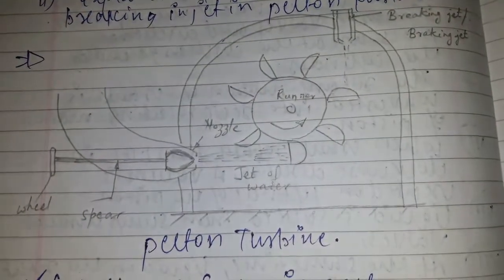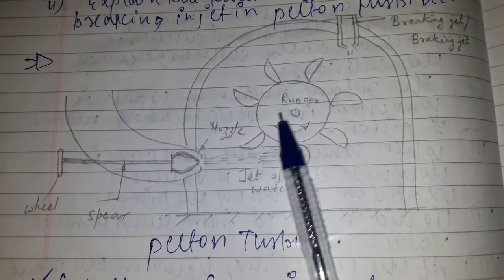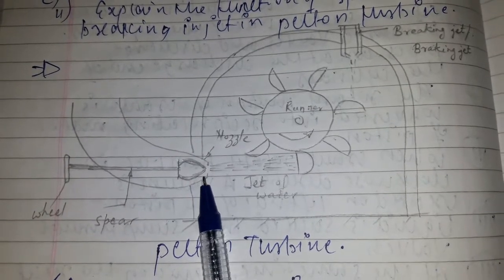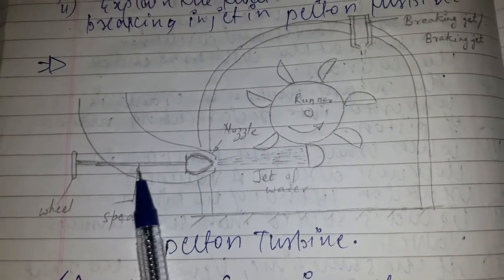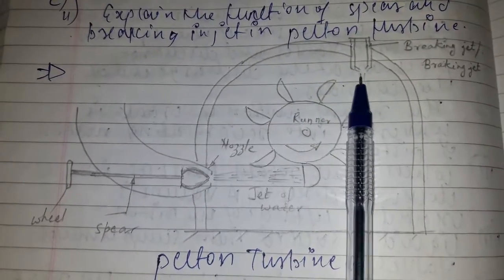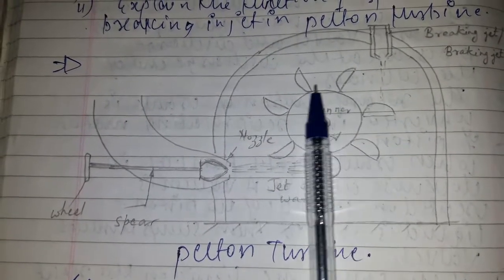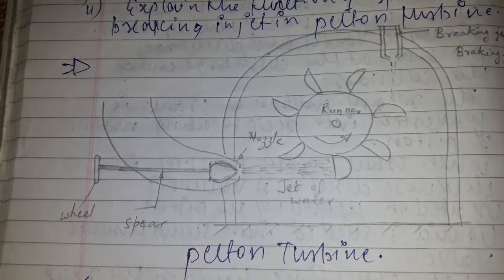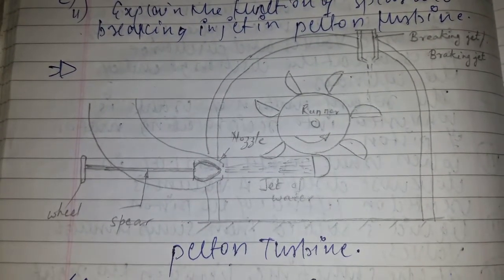Pelton Turbine - Functions of spear and braking jet (2nd year Mechanical Diploma)